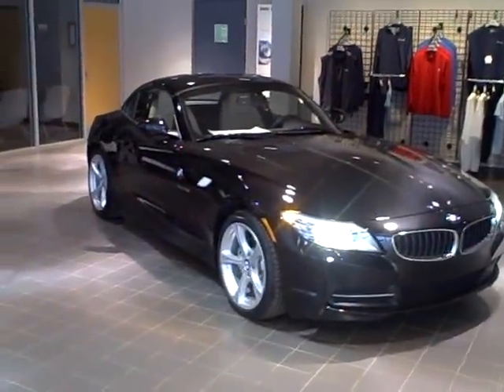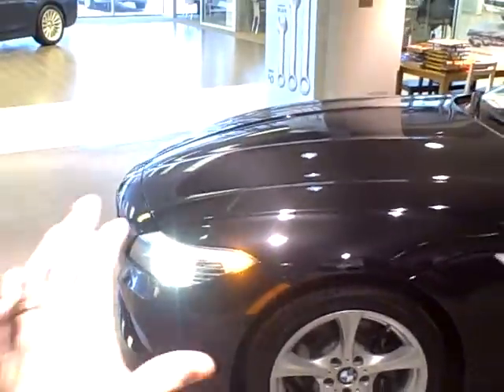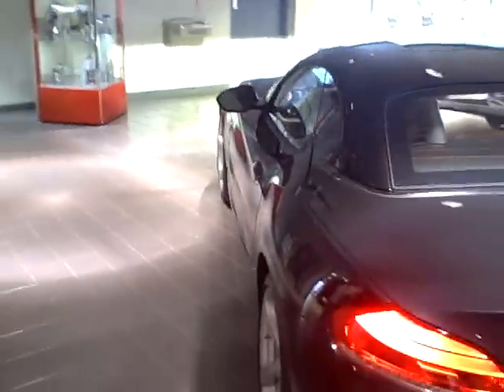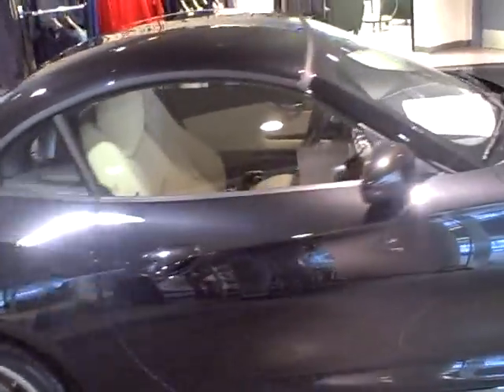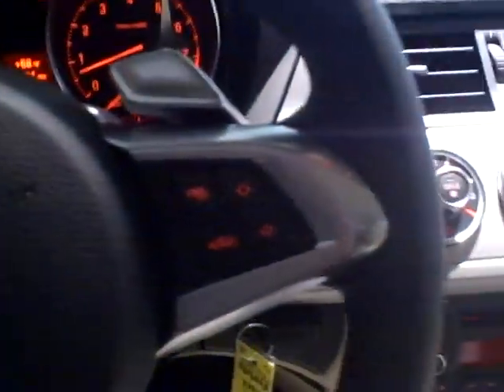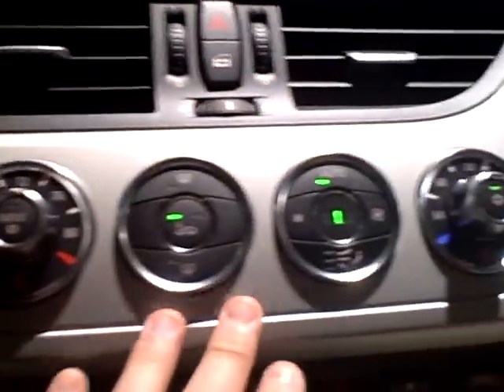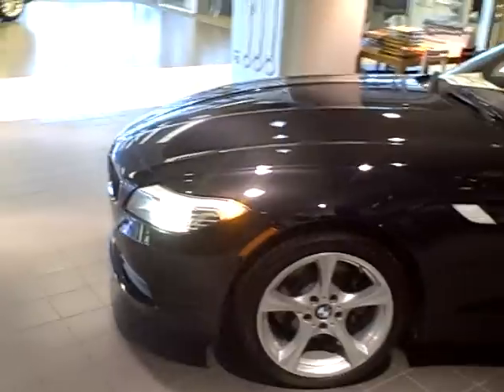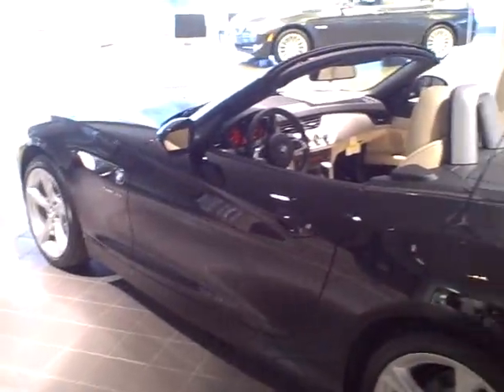2011 BMW Z4 sDrive30i Black Sapphire Metallic - Warren, OH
The finest two-seater you will ever see and definitely the sportiest you will ever drive.  28mpg and 255 horsepower!  Sound like a paradox?  No, it's just the 2011 BMW Z4 roadster.  Look impressive from the outside, feel impressive from the inside, and be impressed with the amazing drive!